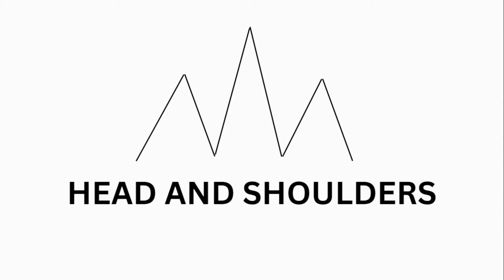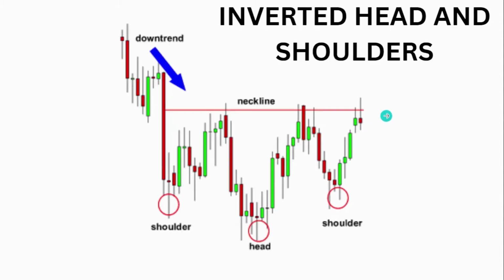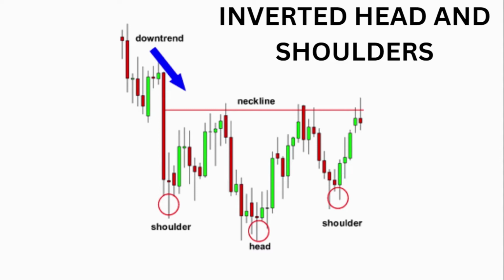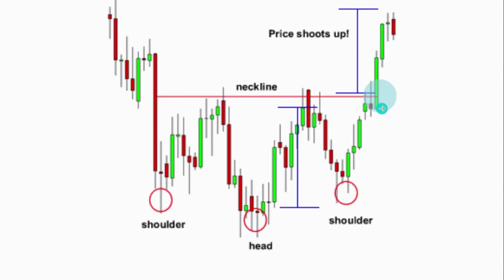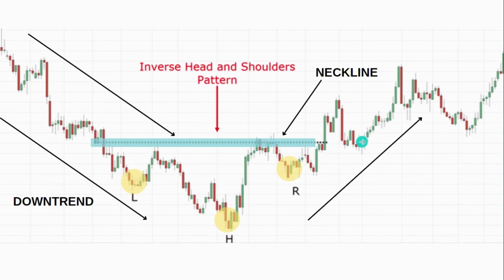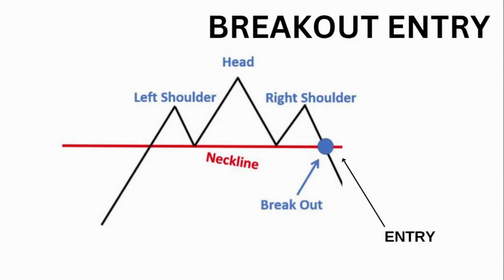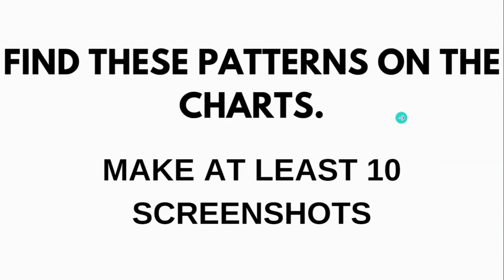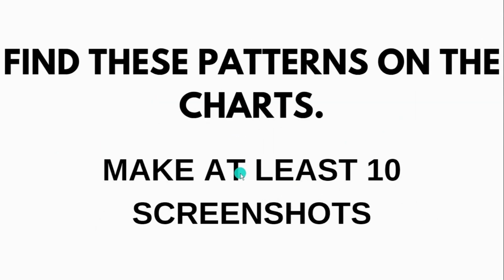This Awesome Tradingview Strategy Can Make You A MILLIONAIRE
Looking for an awesome Tradingview strategy that can make you a millionaire? Look no further! In this video, we'll show you how to use a Tradingview strategy to make money in the FOREX market.

This strategy is simple, yet effective. You'll see how to enter and exit trades, as well as how to use different indicators to make profitable investments. We've made this strategy easy to follow, so you can start making money as soon as possible!
In this video, I'm going to be showing you a very simple and easy to use trading view price action strategy that works for scalping, day trading and swing trading.

This strategy does not use indicators and works really well. It's based off of pure price action. And it works on all timeframes. Watch the video to find out the price action secrets.

You can use Tradingview or mt4. No tradingview indicators needed

This works for scalping, swing trading and day trading.